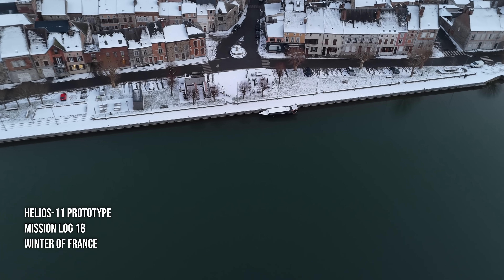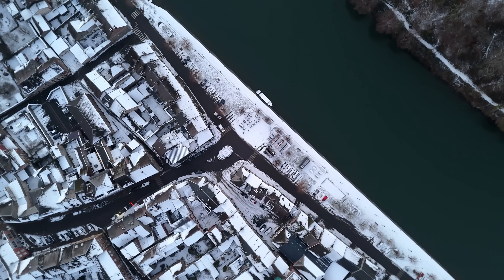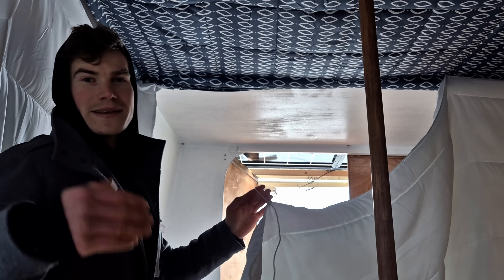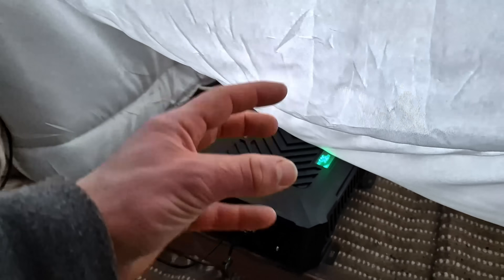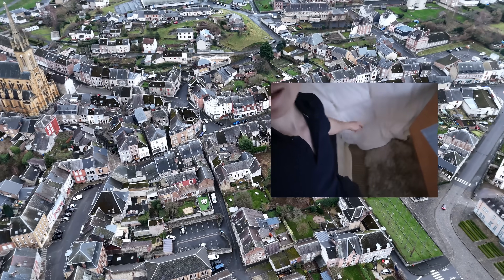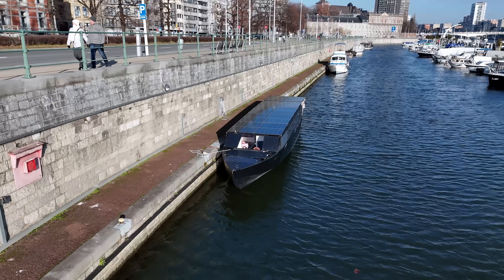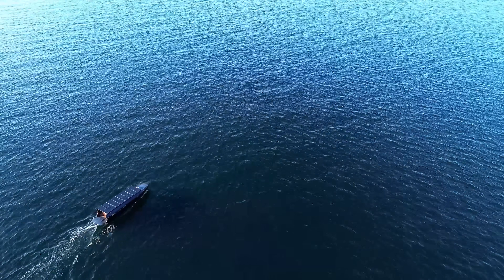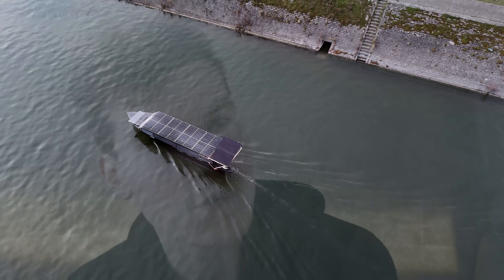Installing Heating on my 100% Solar Boat in Winter (230 V, Infrared Heat)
MUSIC CREDITS